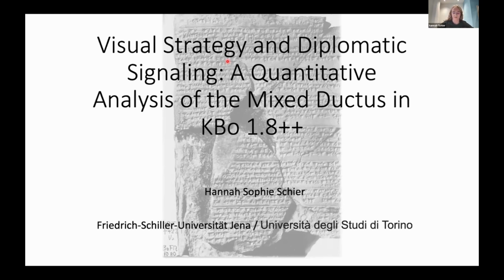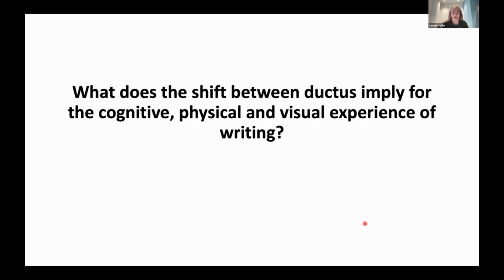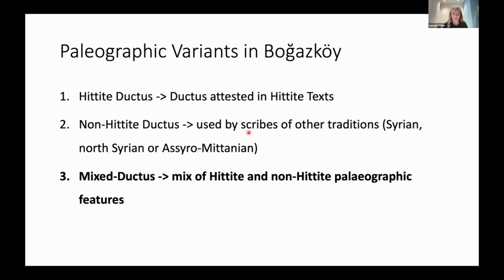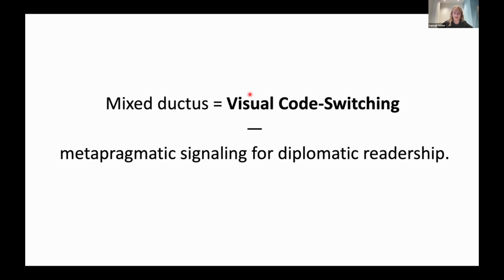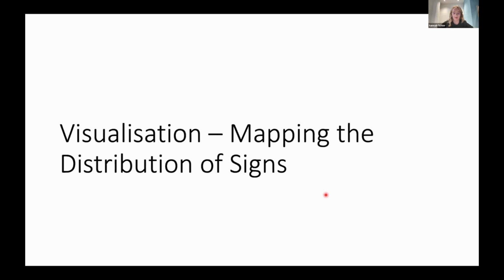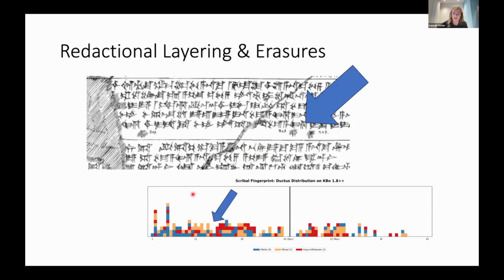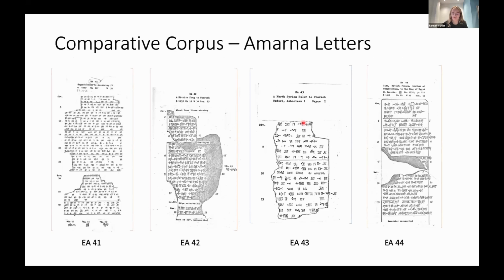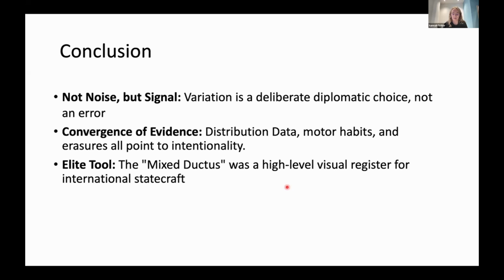Hannah Sophie Schier: The Mixed Ductus in Late Bronze Age Akkadian Texts from Boğazköy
This presentation was part of the VIEWS conference Writing as Visual Engagement (WAVE 2) online bonus day held on 11 April 2026.

Hannah Sophie Schier talks about visual strategy and diplomatic signalling in Hittite cuneiform.

VIEWS is funded by UKRI Frontier Research Grant, no. EP/X028240/1